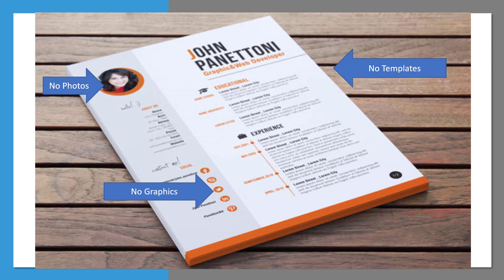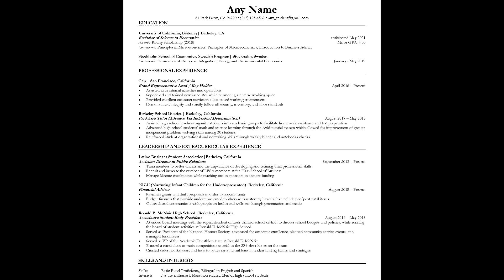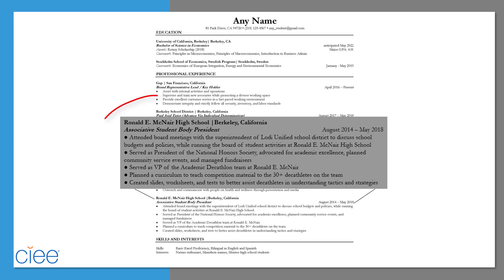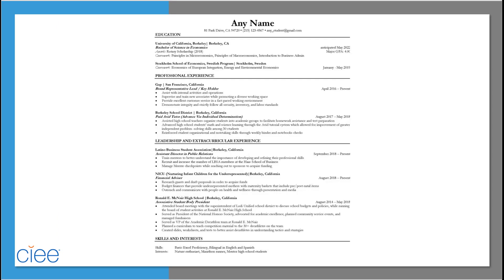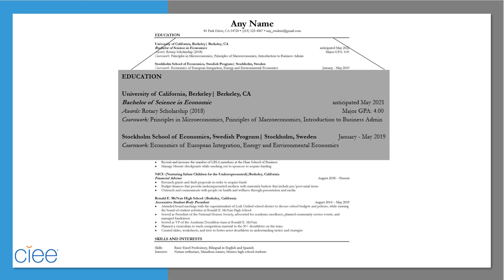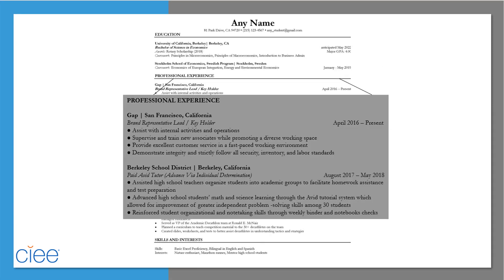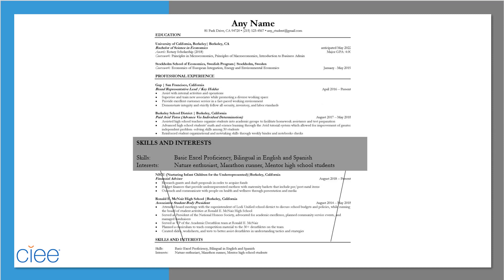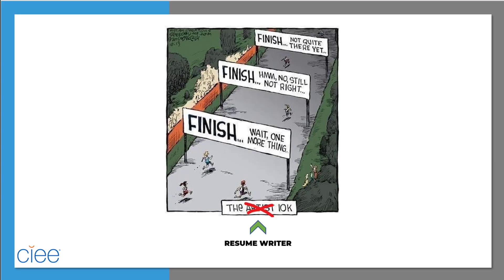Resume Writing Tips For Your Internship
On average, your resume has 6 SECONDS to catch a recruit or hiring manager's attention. Find out how to make your resume stand out!